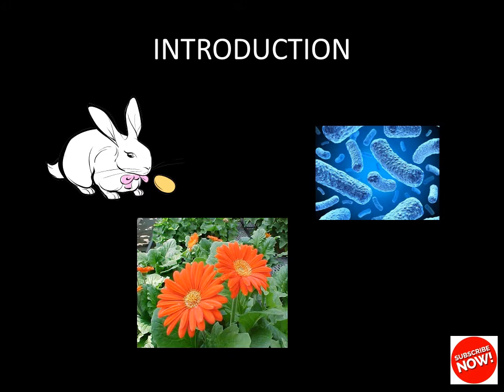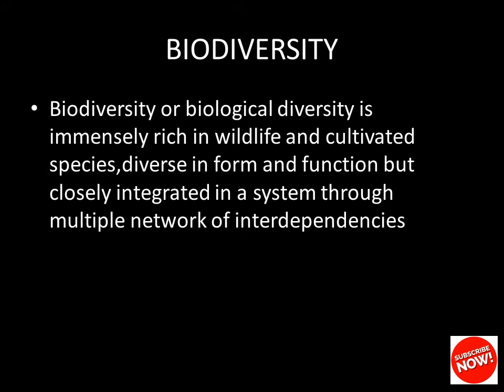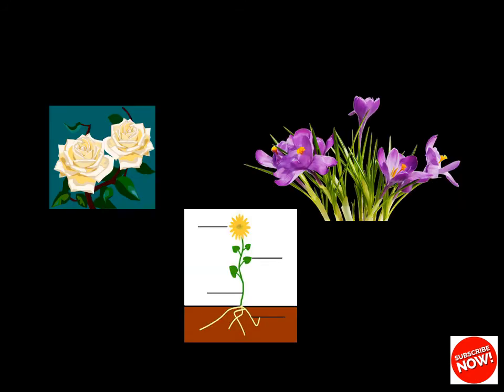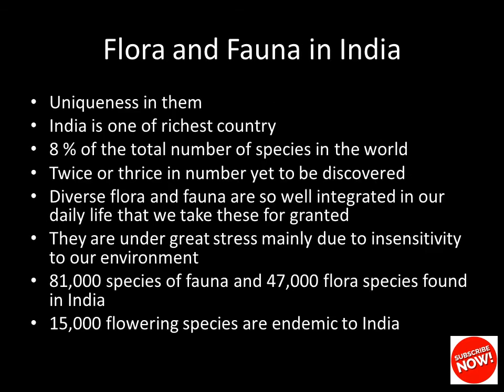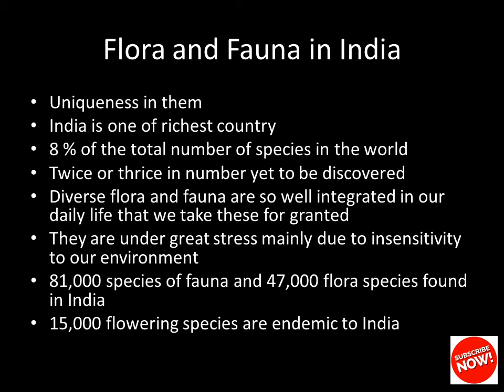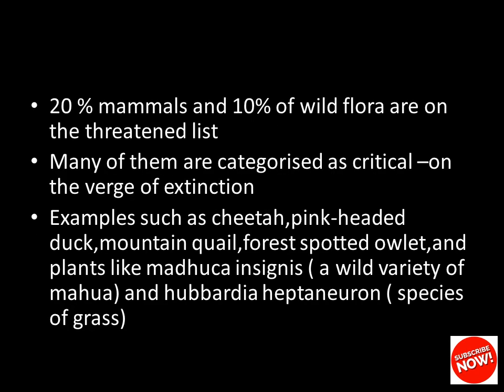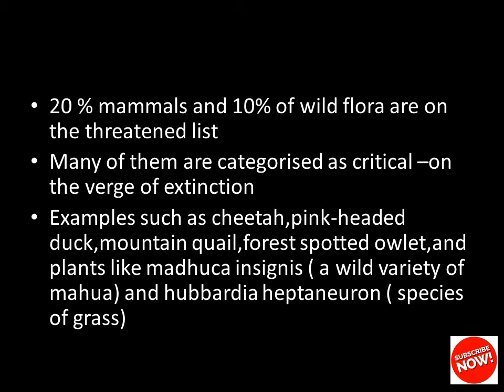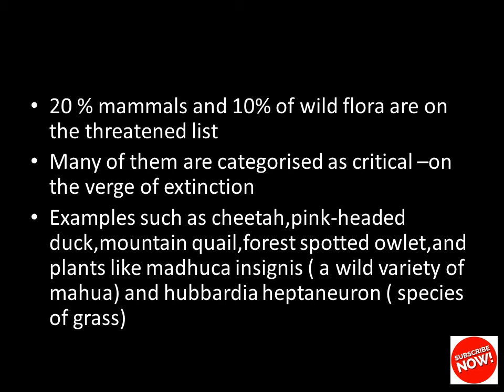FOREST AND WILDLIFE RESOURCES PART 1